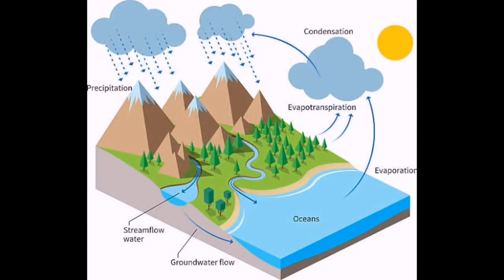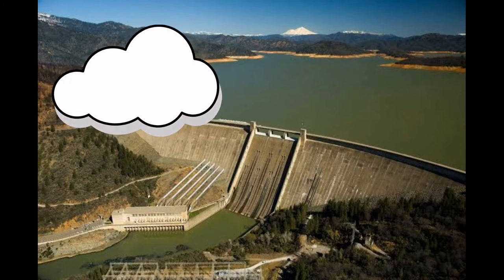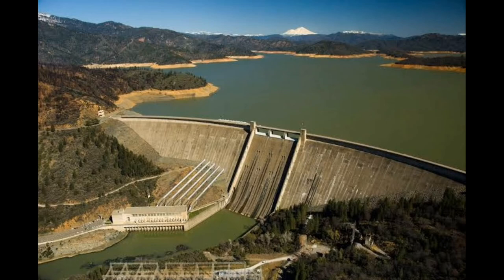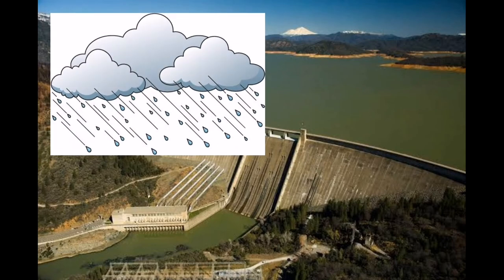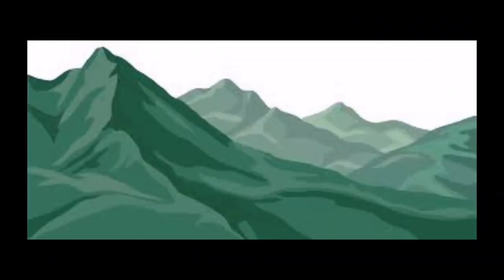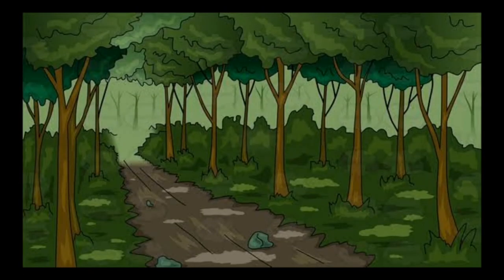Earth Science: Hydrosphere(Hydrologic Cycle)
PNG and ClipArts || GOOGLE CHROME
Water Photographies || JOHN EXEKIEL

Submitted to Mr. RS Wilson Constantino.